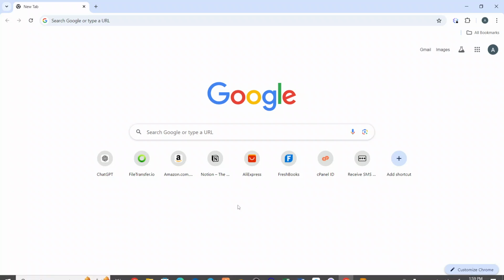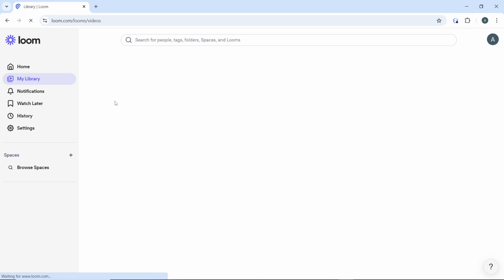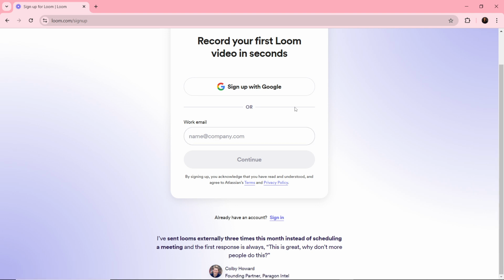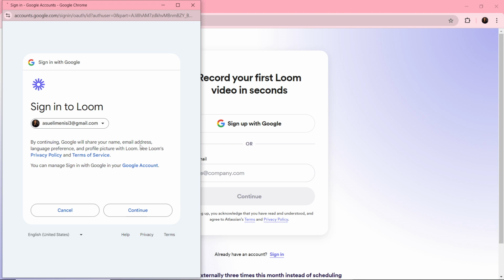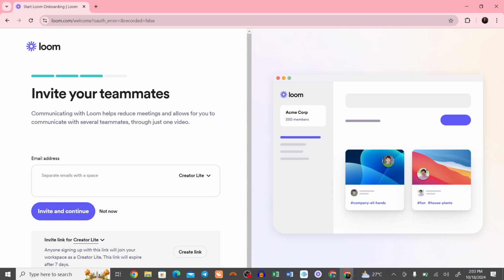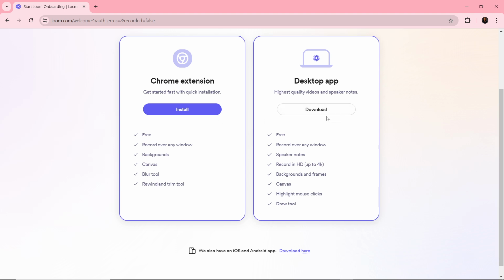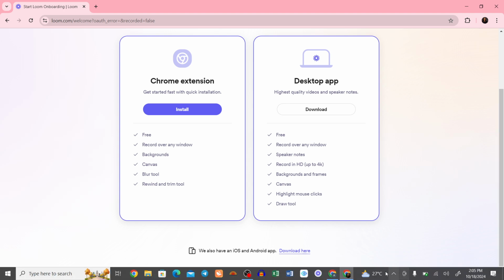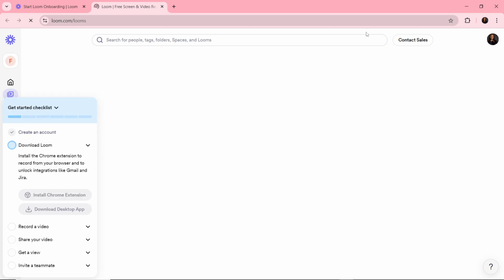How To Download And Install Loom On Your Computer (Quick Tutorial)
In this video I will show you How To Download And Install Loom On Your Computer. It would be good if you watch the video until the end so that you don't miss important steps.